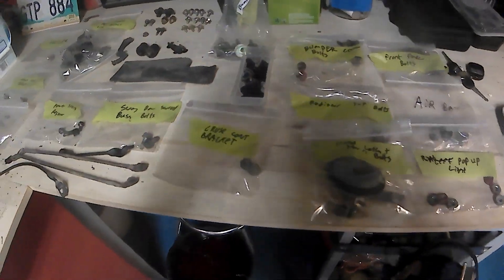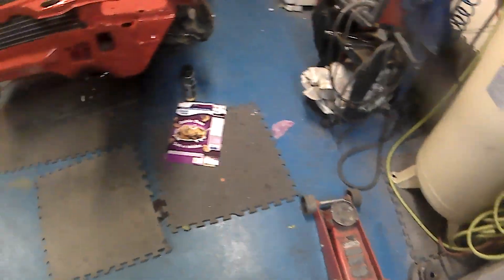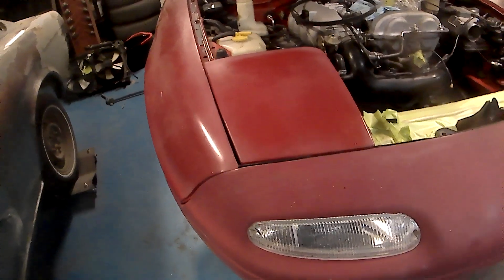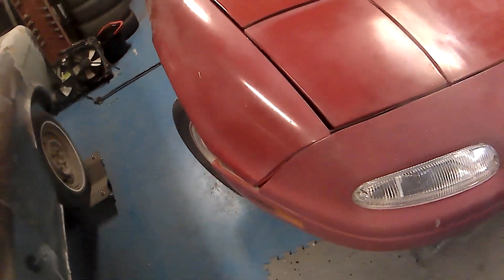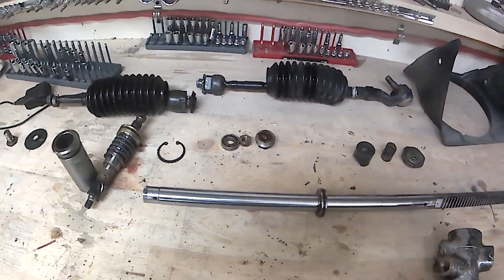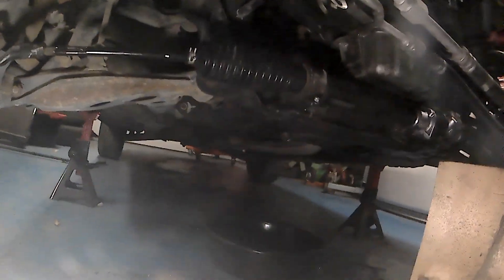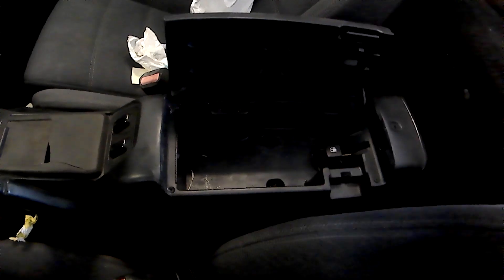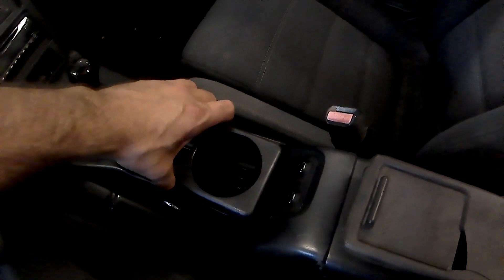Miata build part 6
I am reassembling the rest of the Miata after repairing the accident damage to the frame rail. I am also d-powering the steering rack.